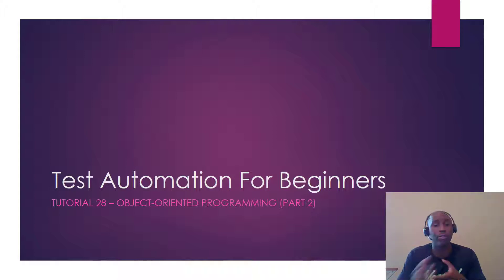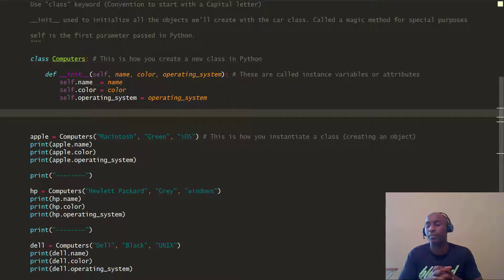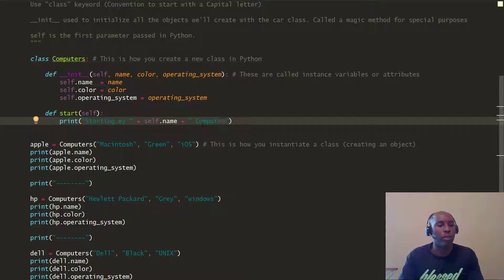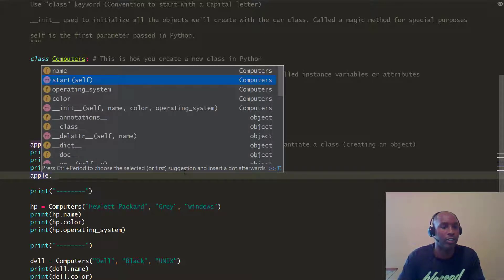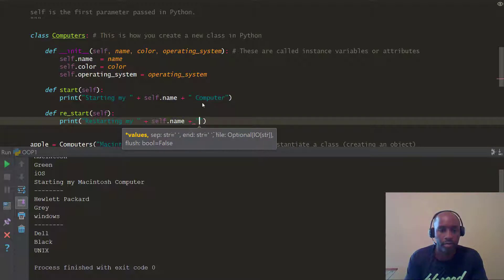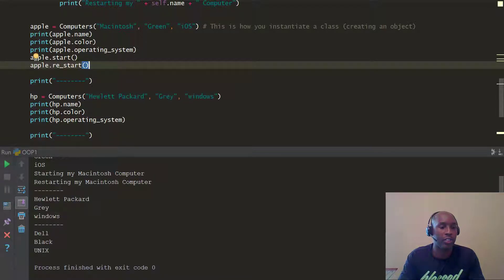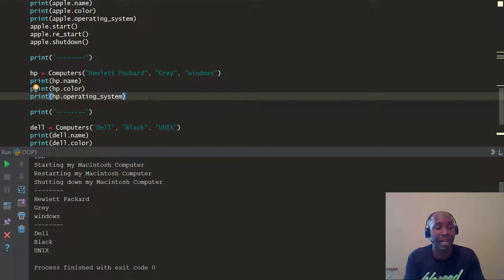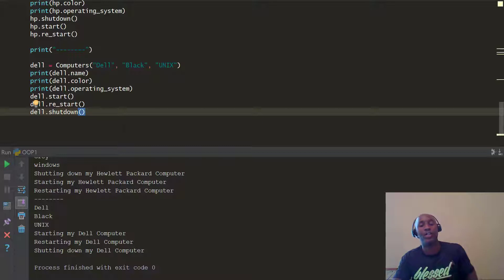Learn Selenium Python For Absolute Beginners Tutorial 28 - Object-Oriented Programming (Part 2)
In part twenty-eight of the Selenium Python test automation for beginners series, Tim introduces the concept of creating your own methods you can call using object-oriented programming. This helps save precious development time and helps to reuse code.